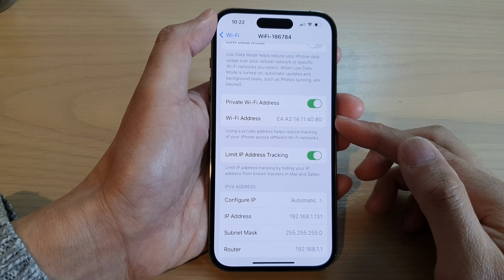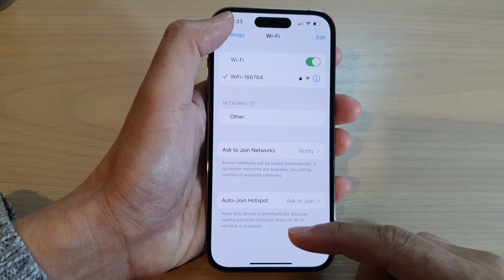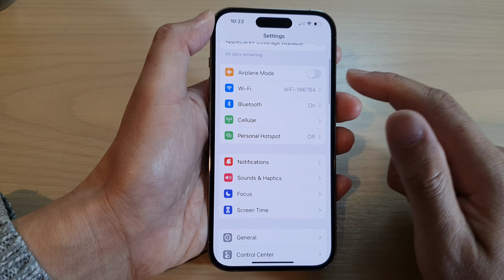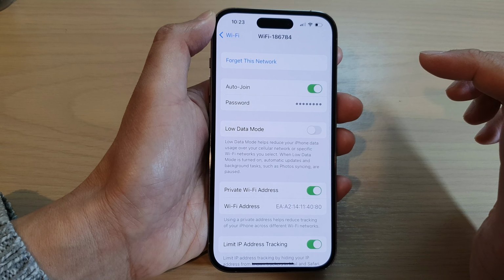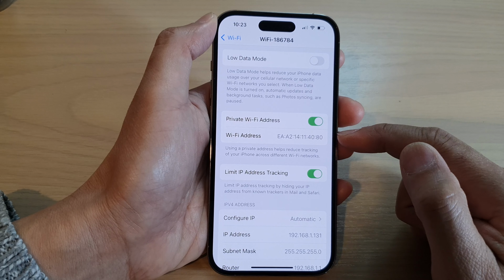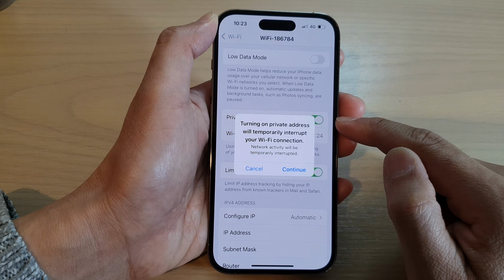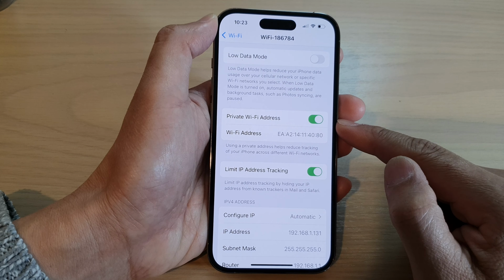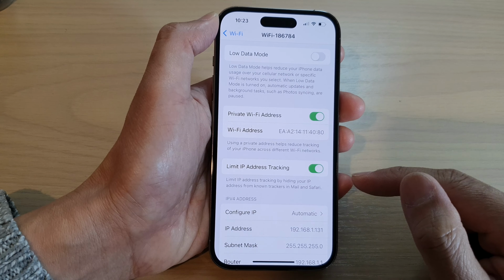iPhone 14's/14 Pro Max: How to Find The WiFi Address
Learn how you can find the WiFi address on the iPhone 14/14 Pro/14 Pro Max/Plus.